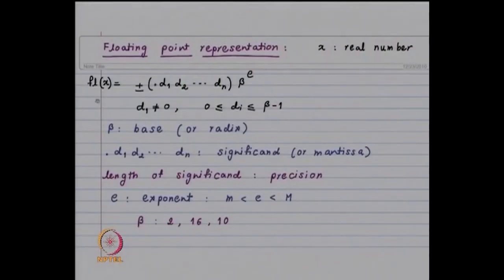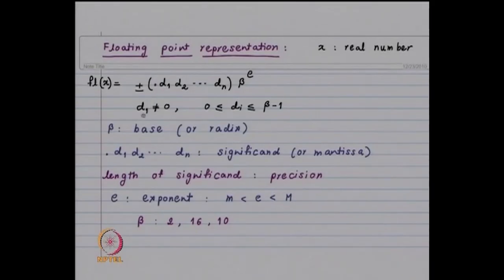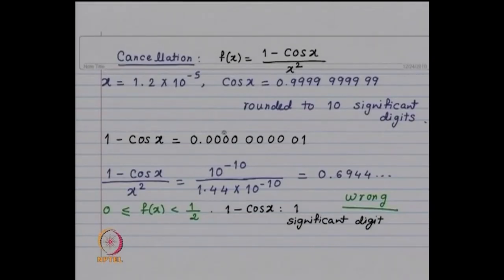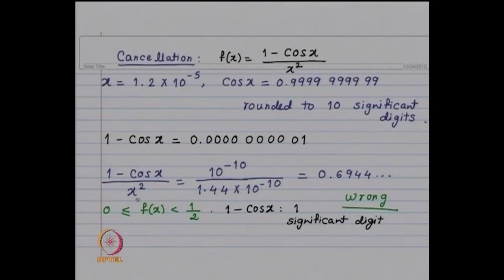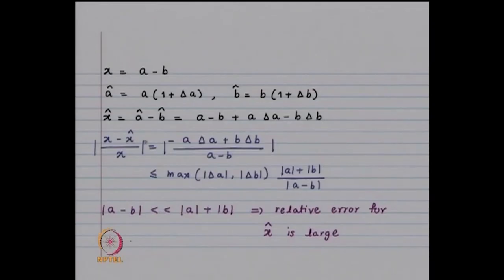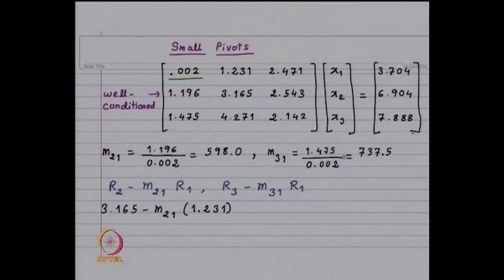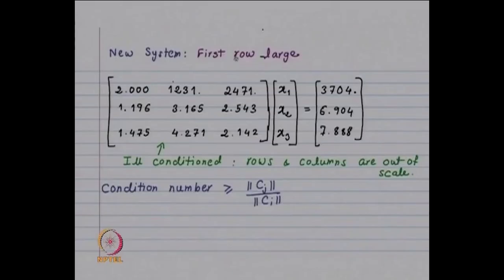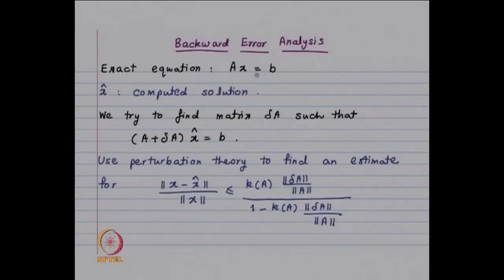Effect of Small Pivots